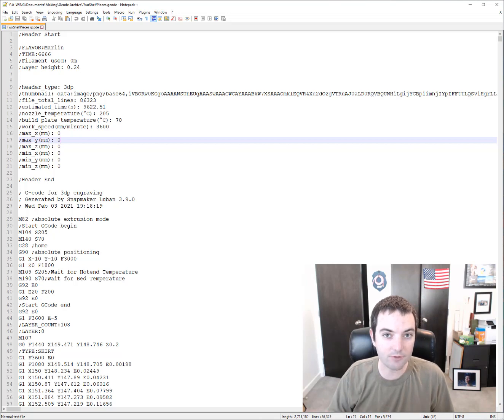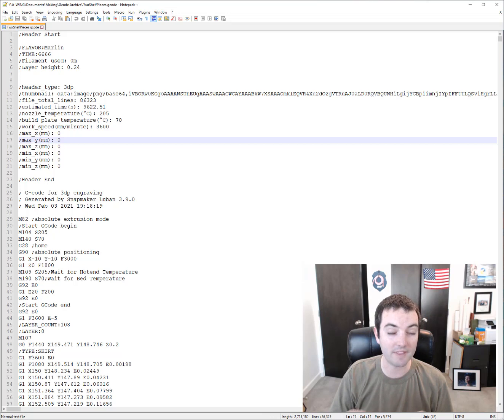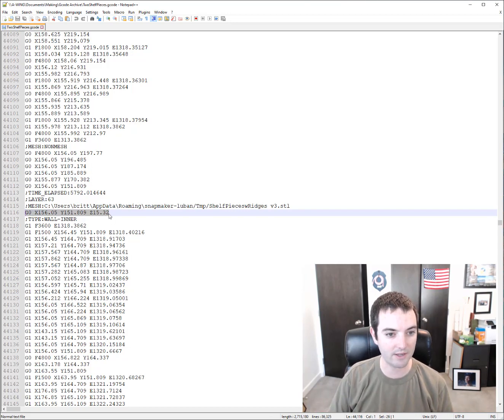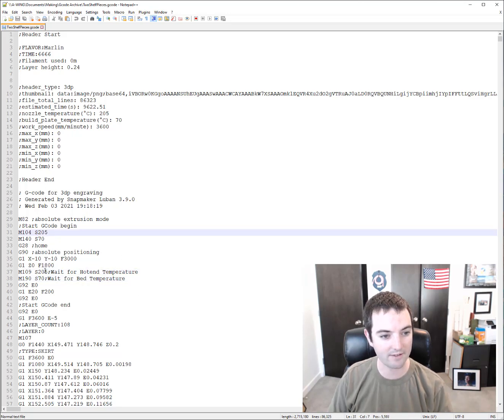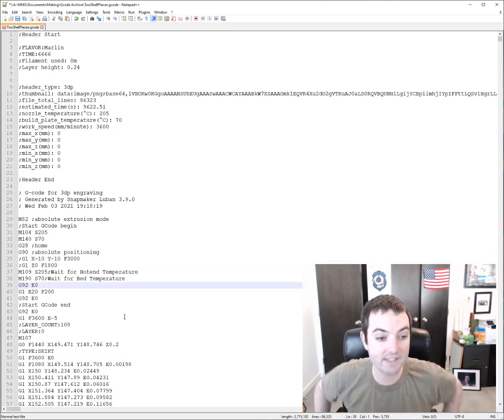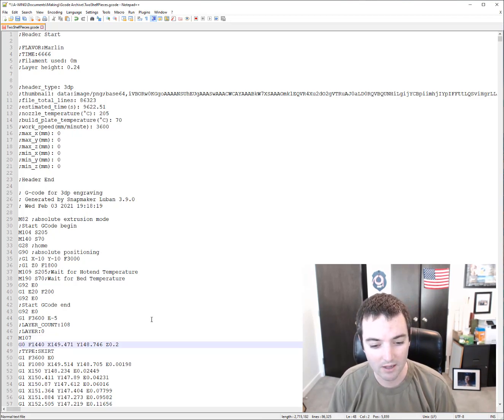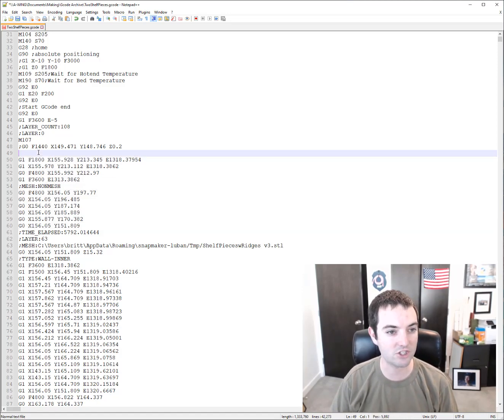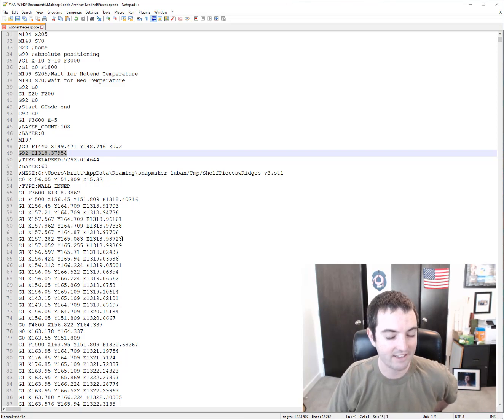How to restart a print from a certain height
Print failed at a certain height? Not sure how to restart printing at that height? Watch my video! Example gcode came from Snapmaker Luban and created for A350, but you'll get the idea and can edit your own gcode to start printing at the spot your failure occured.

If you know the X and Y coordinates of your failure, just do exactly what I did to find the Z, then keep going until you find the X/Y spot where your print failed, and delete the code down to that point instead of just to the first Z mention.